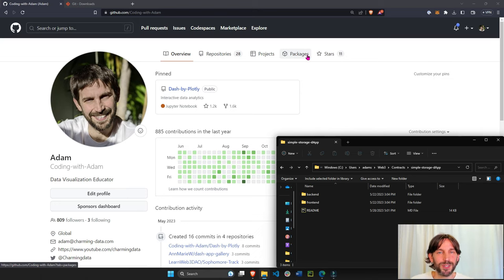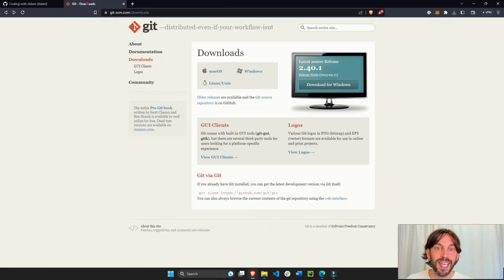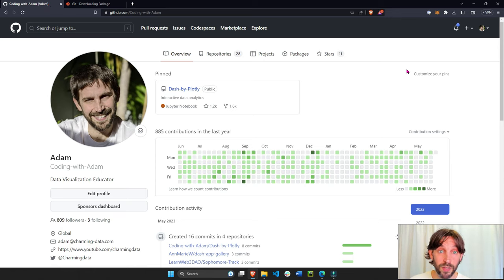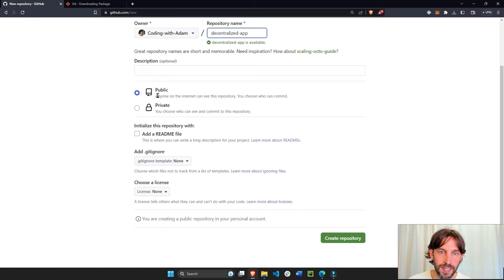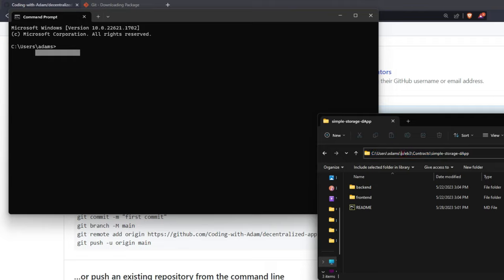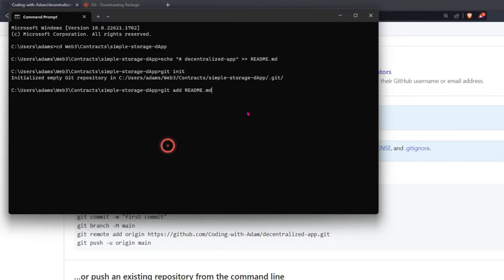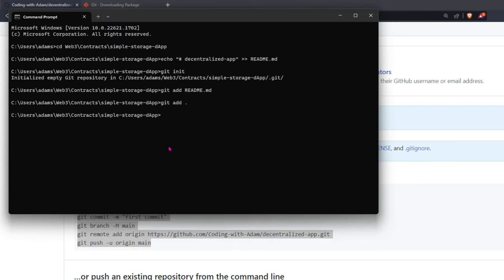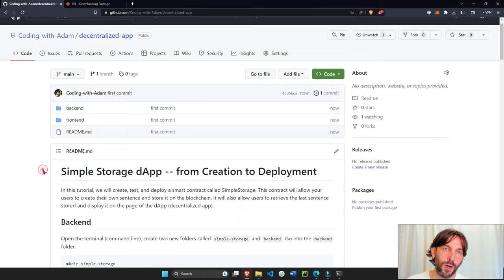Push Code to your GitHub Account - Under 3 Minutes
The quickest way that I know of to push your project and code from your local computer to your github account.

Advance your AI & Python career skills with others in the Charming Data Community: